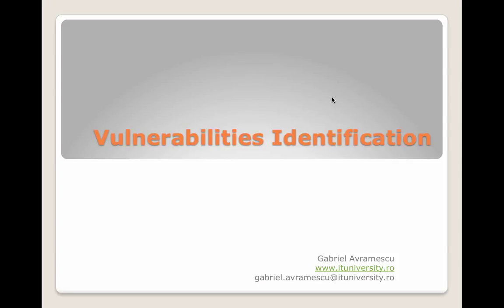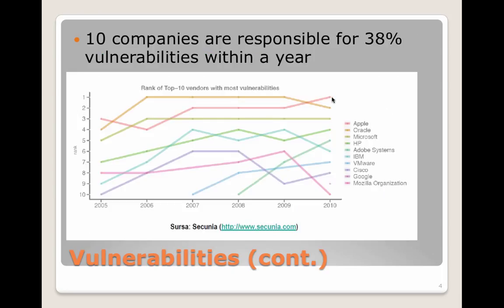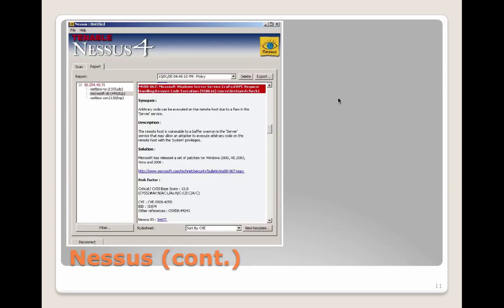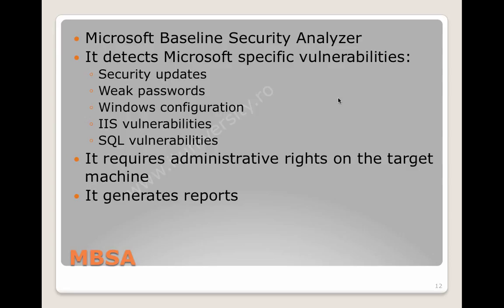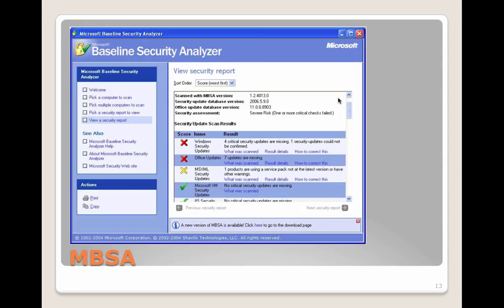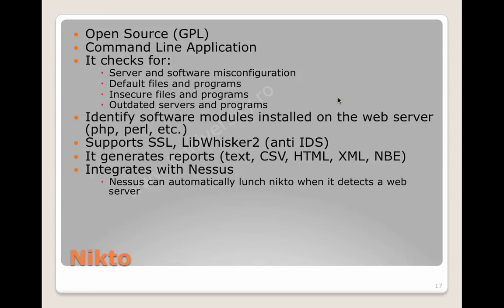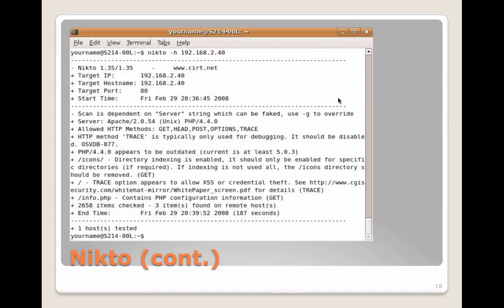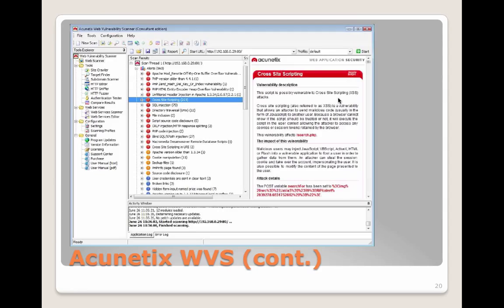2 2 Vulnerabilties Identification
This is a part of the online video course, called "Step by Step Network Ethical Hacking".
How to become a ethical hacker